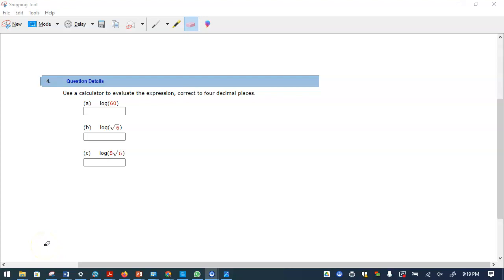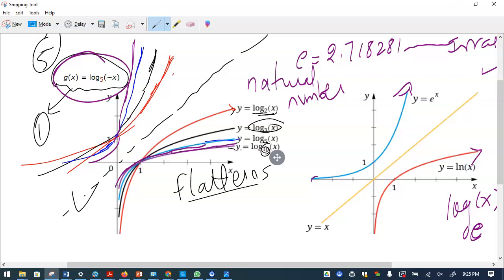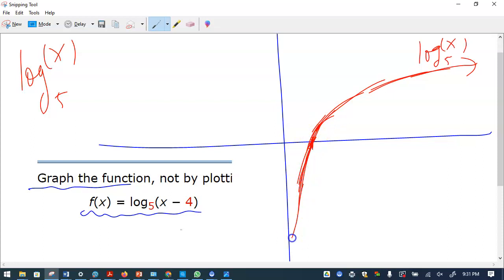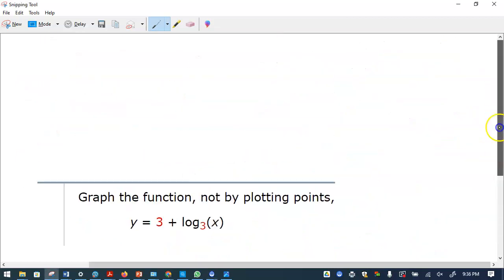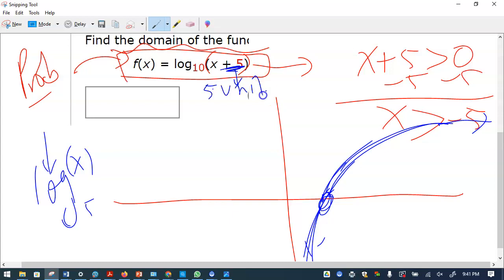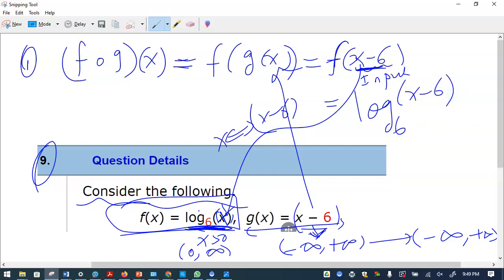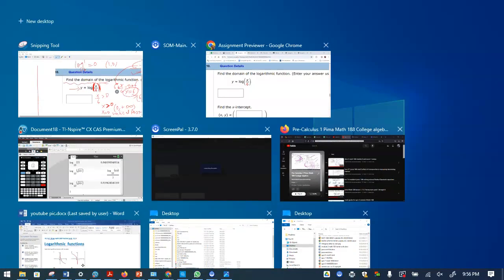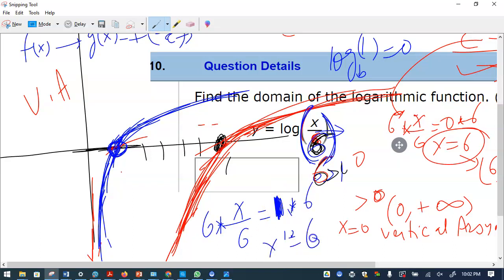Homework 4.3 4.4 Practice Prob 4,5,6,7,8,9,10 Logarithmic functions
Logarithmic Functions/Graphs of Logarithmic Functions/Common Logarithms/Natural Logarithms/Laws of Logarithms
Expanding and Combining Logarithmic Expressions
Students were introduced to exponential functions in an earlier course. This unit begins by activating students’ prior knowledge. Students recall that an exponential function involves a change by equal factors over equal intervals and can be expressed as , where  is the initial value of the function (the value when  is 0), and  is the growth factor. They review the use of verbal descriptions, tables, and graphs to represent exponential functions.

The next few lessons extend students’ ability to write, interpret, and compare exponential functions. Previously, students saw exponential functions defined for integer inputs. In this unit, they extend that work to include exponential functions defined for all real number inputs. Students first studied the meaning of rational exponents in a previous unit. Here, they write and interpret exponential functions evaluated at rational number inputs in context. For example, if  represents the area in square meters of a pond covered by algae  weeks after an algae-control treatment is applied, then  represents the area covered after 1 day ( of a week). They see that, aside from using graphs, they can use properties of exponents to estimate or find the value of a function when the input is a rational number.

This work allows students to identify growth factors over fractional intervals of input, for example, to find the annual growth factor of a population given its growth factor every decade. It also enables them to write expressions to highlight different aspects of the same situation. For instance, if  is time in days,  shows a quantity that starts at 7 and triples every 5 days. The growth factor per day is , which is approximately 1.25, or . Since  is approximately equivalent to , we can conclude that the population is growing by roughly 25% each day.

In the second half of the unit, students learn that logarithms are a way to express the exponent that makes an exponential equation true. For example, if the expression  has a value of 32, we can reason that the exponent  is 5, but we can also write  to express the value of . They see that value of  that makes the equation  true can be written as , and that these two equations are equivalent. Students then learn to solve exponential equations using logarithms, working at first mainly with base 2 and 10.

Next, students encounter the constant . They learn that it is irrational, its value is approximately 2.7, and it is used in many exponential functions that model real-life situations with a continuous growth rate. Students make sense of exponential functions of the form , interpret them in context, and graph them. (Students are not expected to build exponential functions with base  in this course.) They also learn that they can express the solution to exponential equations in base  using the natural logarithm, connecting to earlier work and reinforcing the idea that  is just a number. Students then explore several situations that are modeled with an exponential equation using base . They solve problems about the situations both algebraically, using logarithms to rewrite equations, and graphically.

The last few lessons expose students to logarithmic functions in base 2 and base 10. Students analyze the graphs, interpret them in context, and use them to answer questions about real-life situations such as population growth, acidity of substances, and intensity of earthquakes. Logarithmic functions are not studied in depth in this course.